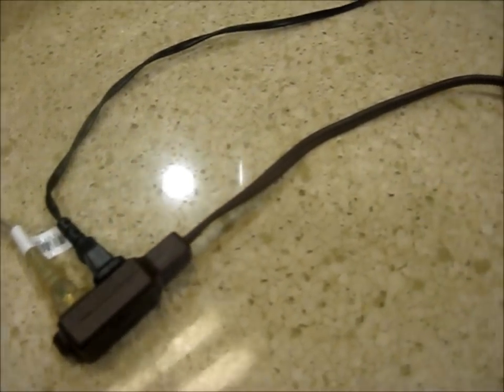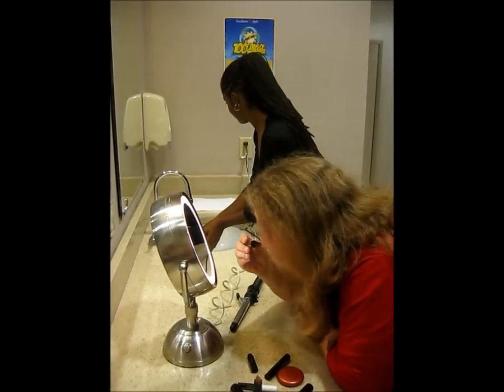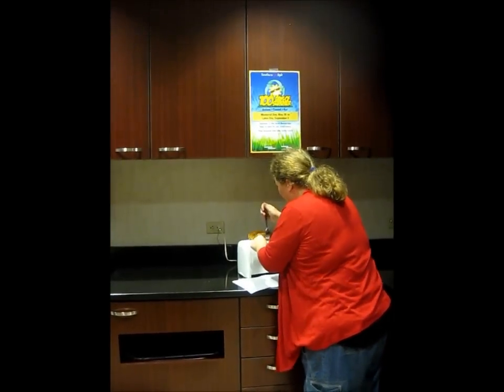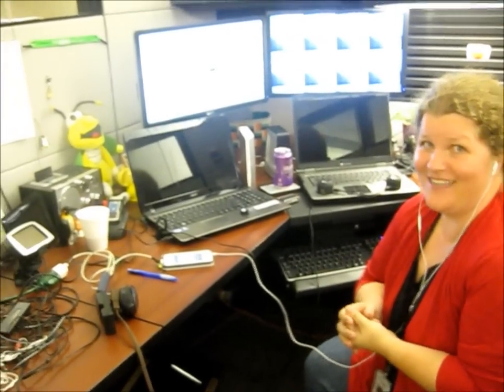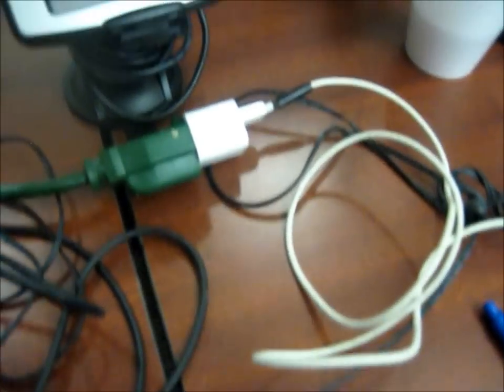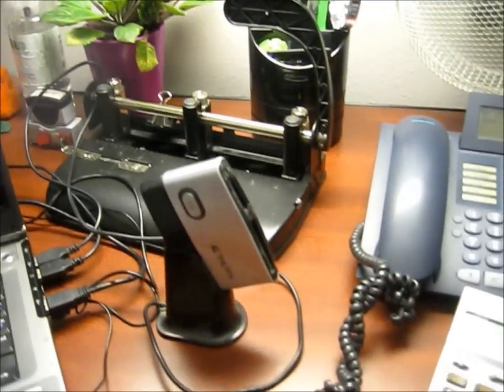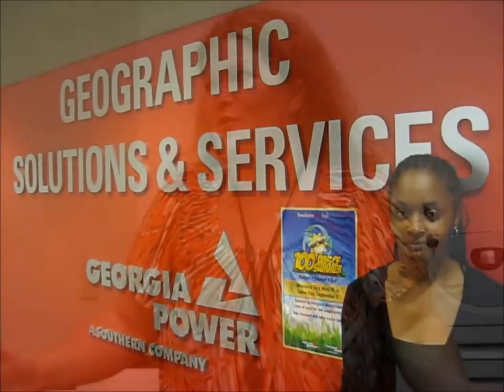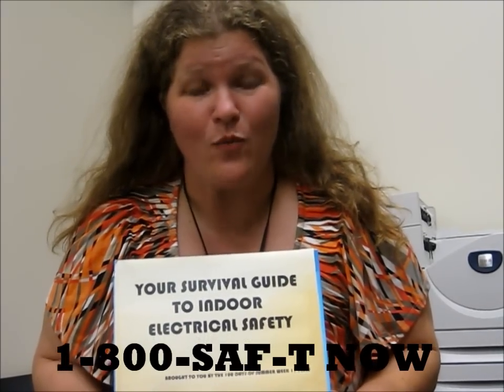Your Survival Guide to Indoor Electrical Safety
The Georgia Power 100 Days of Summer Team 11 made a commercial as a part of their presentation selling the book "Your Survival Guide To Indoor Electrical Safety."  Team Members and cast include Terri Sapp, Billie Jo Driggers, Sara Sullivan, and Johnny Powell!